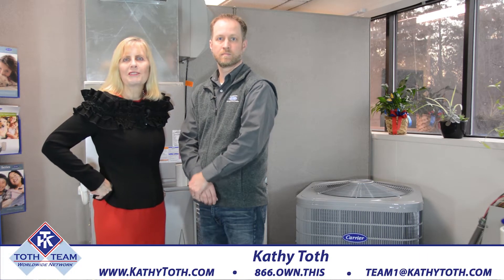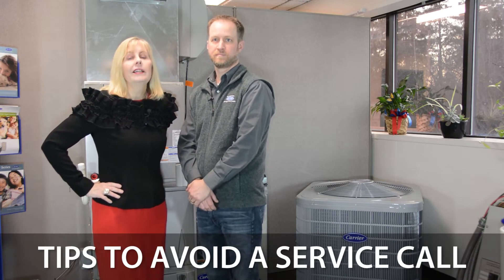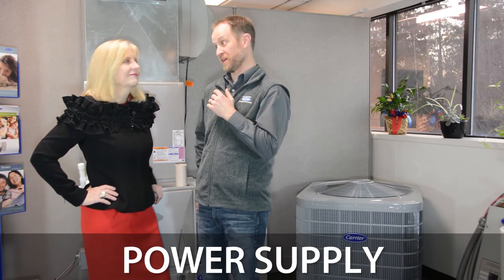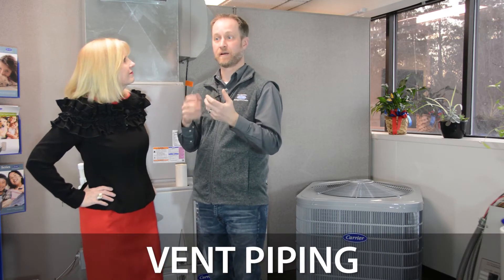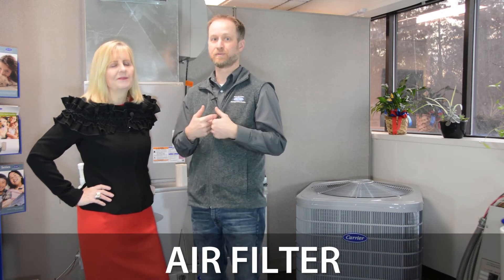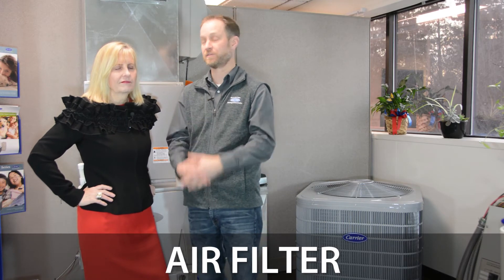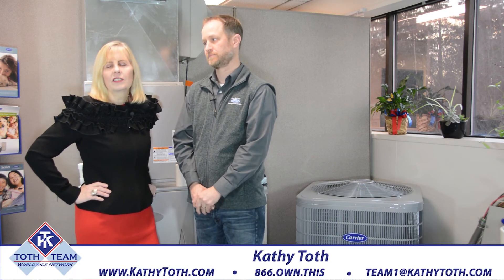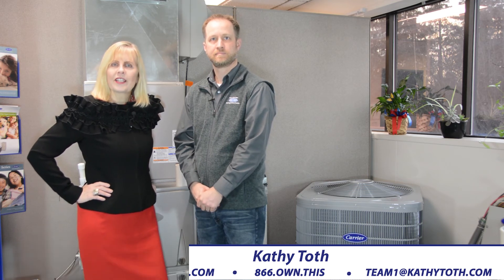Kathy Toth Tips to Avoid a Service Call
Looking for Michigan real estate experts? Look no further than the Toth Team Worldwide Network at Keller Williams Realty. The Toth Team Worldwide Network is comprised of a team of local real estate professionals committed to selling some of the most desired homes. Selling these "right addresses" is the mission of the Toth Team. Whether you're selling or buying, we will provide you with the very best in real estate counsel and service!

Get the latest information on what is happening in the real estate market.

Find homes before they hit the market. Banks hire Toth Team, Worldwide Network to sell bank-owned foreclosures, get access to Ann Arbor area foreclosure deals before they hit the market!

Hire Toth Team Worldwide Network and give your 5-star review for service excellence!

Endorsed by Gary Levox of Rascal Flatts, Martin Bandyke of 107.1 Radio, Brian Welch of Breakfast with Bubba on 102.9 W4 Country, and seen on House Hunters TV.

Kathy Toth
Toth Team Worldwide Network
KW